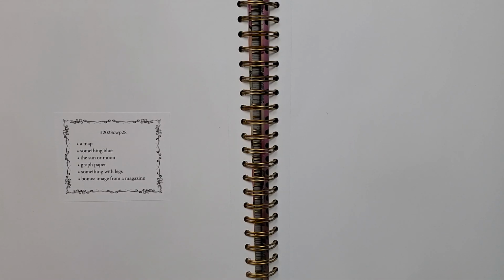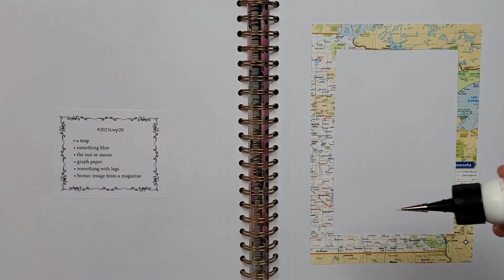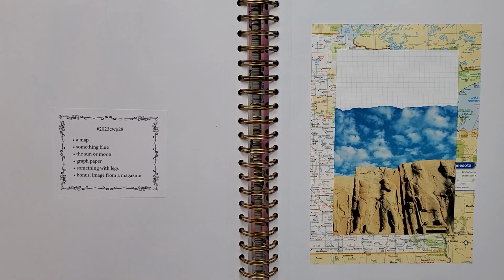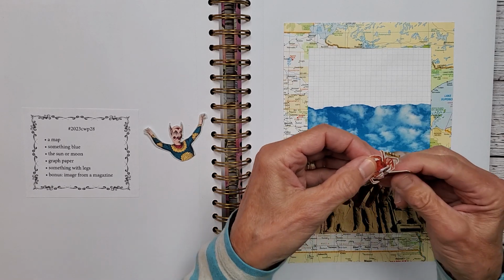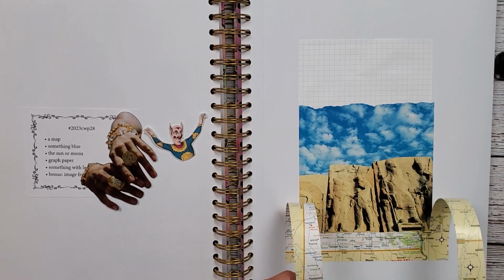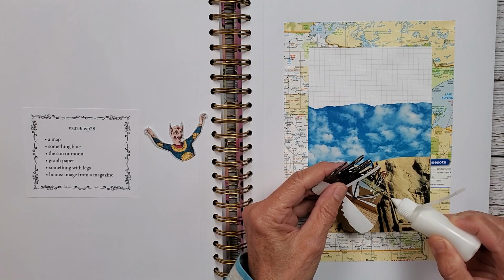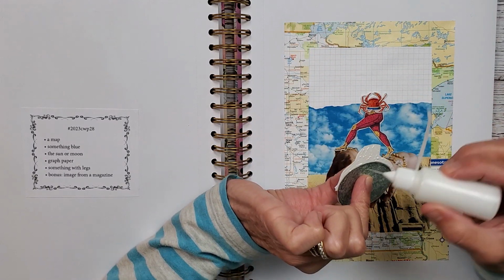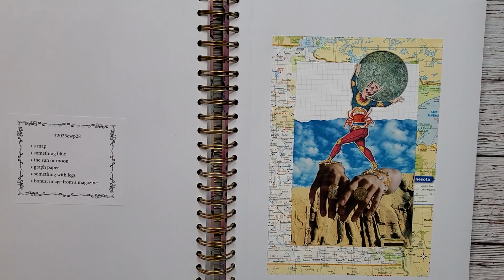WEEK 28 / Margarete Miller Collage Challenge 2023 / Collage With Me / Collage Art / Collaging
Welcome to week 28 of Margarete Miller Weekly Challenge creating wonderful collages from simple and easy prompts she has provided us.

***This video in not intended for children.